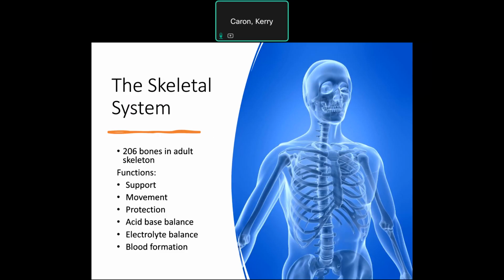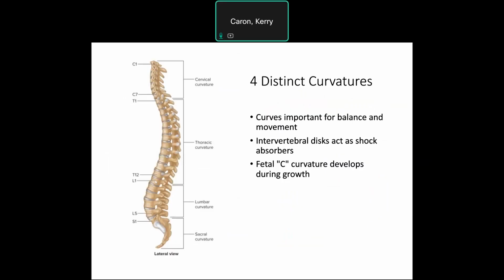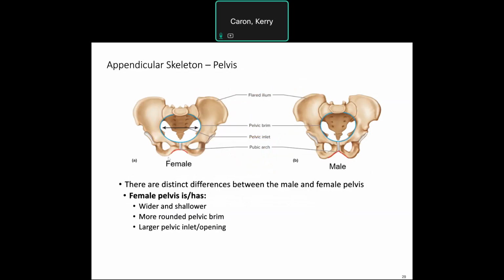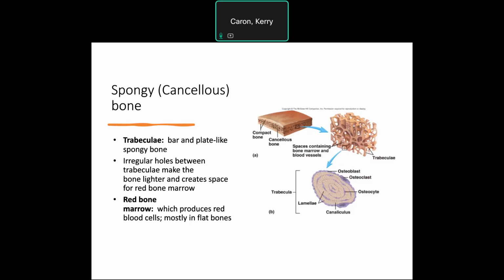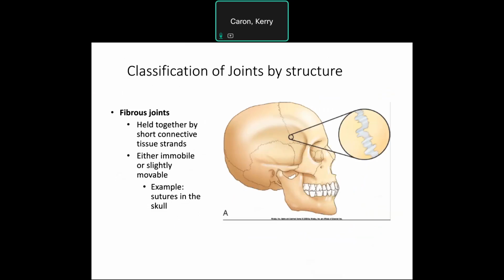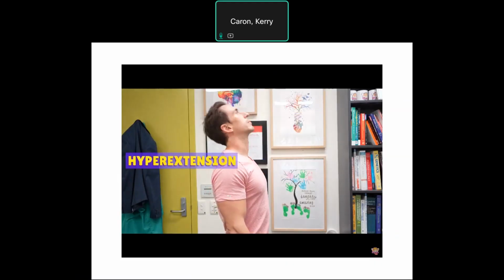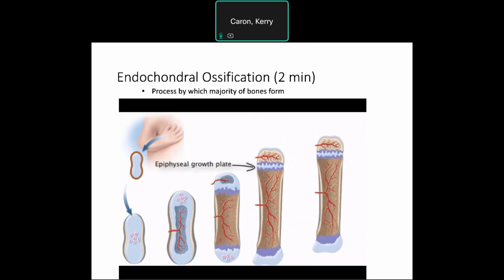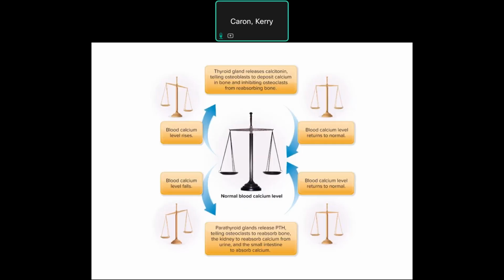ALHS 1011 Skeletal System